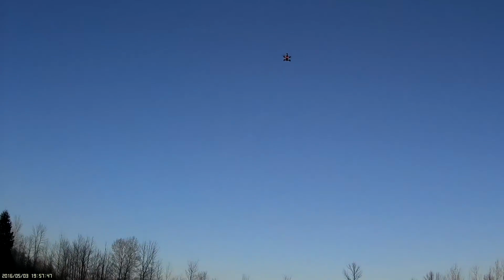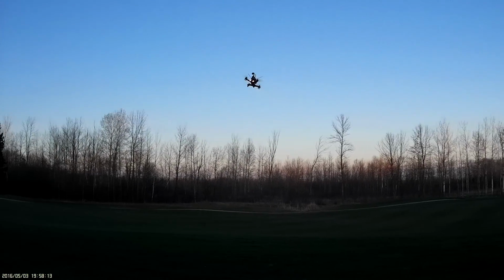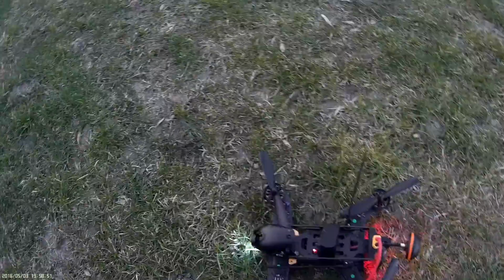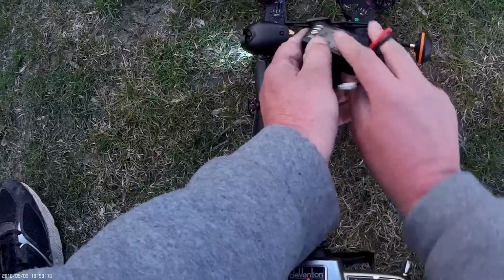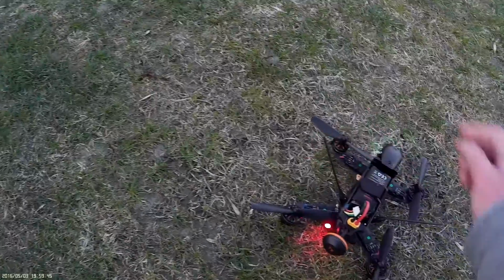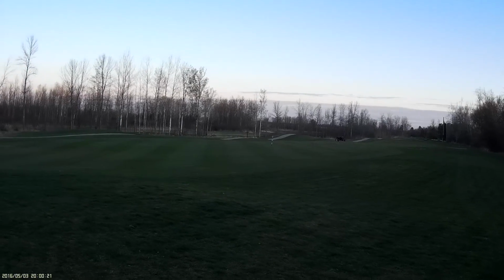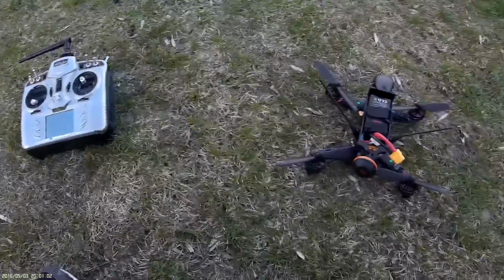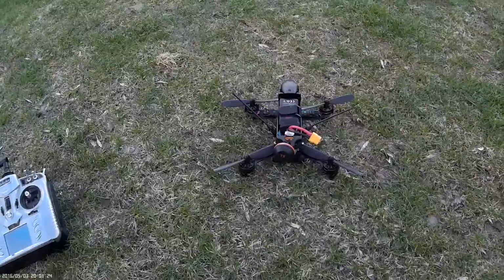Walkera F210 flight review Part 2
Second half of video flight review